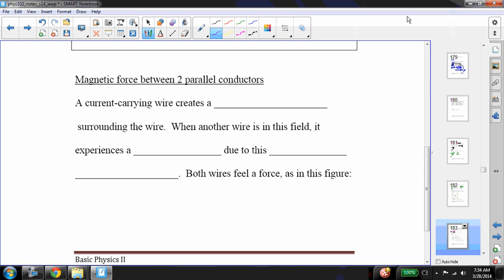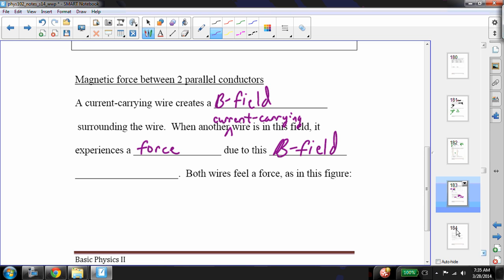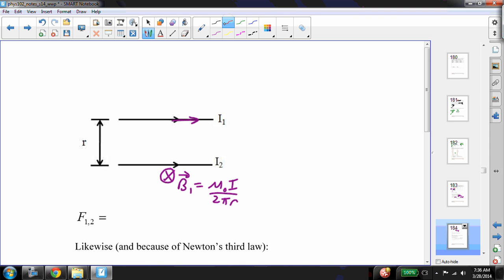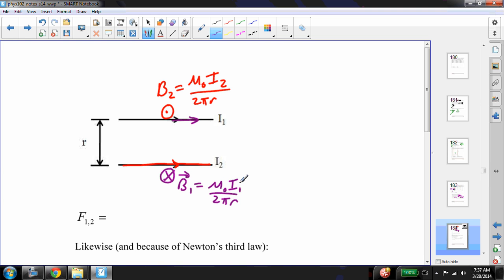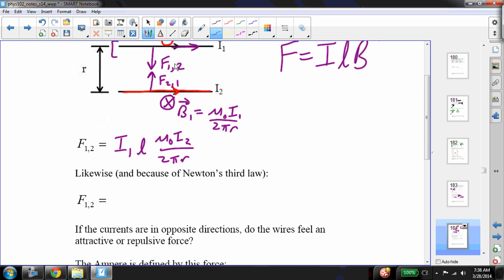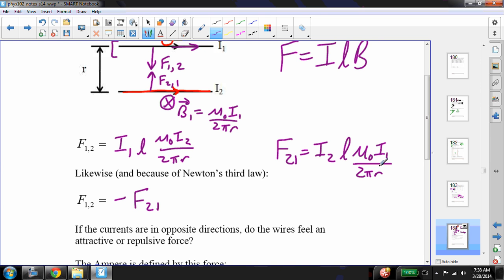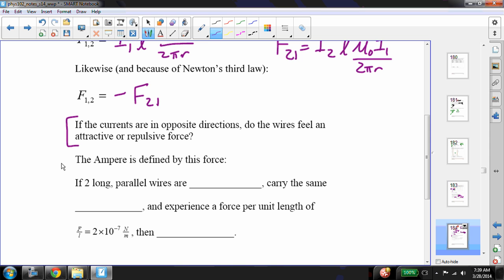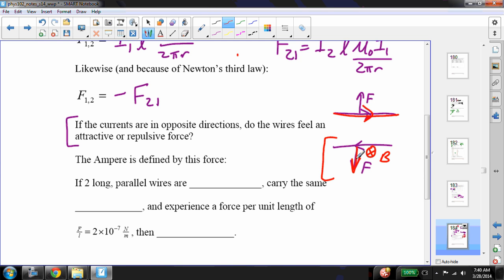phys102 screencasts ch05 053 2 wires 1clip